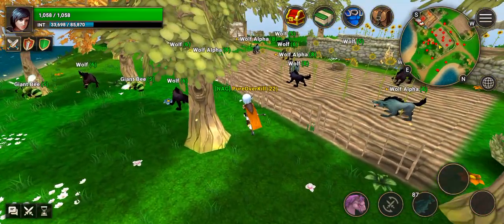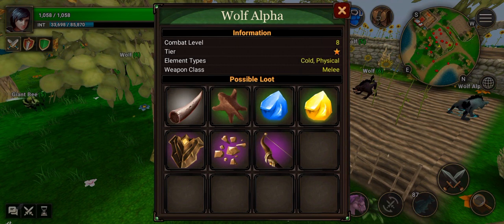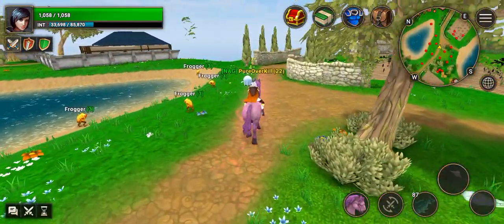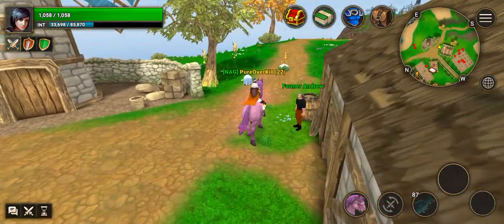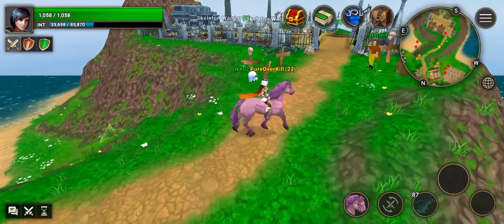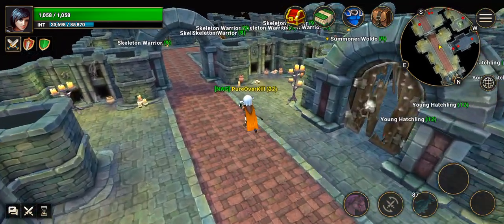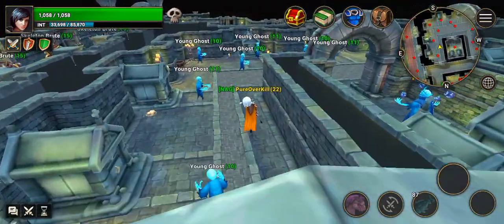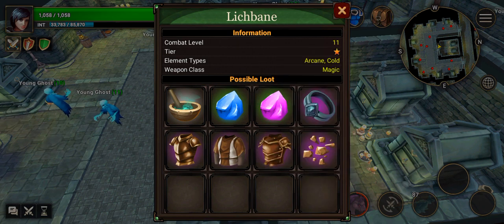Ancients Reborn: Bronze ARCHER +1 Gear Locations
Archers this is yours